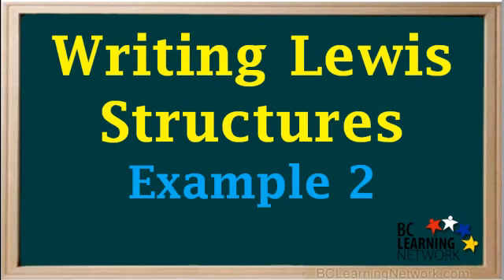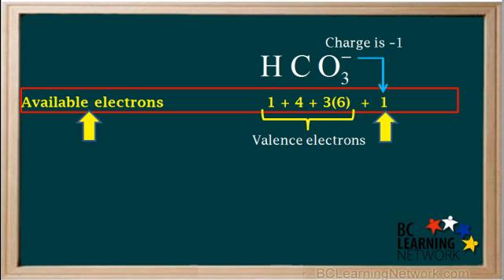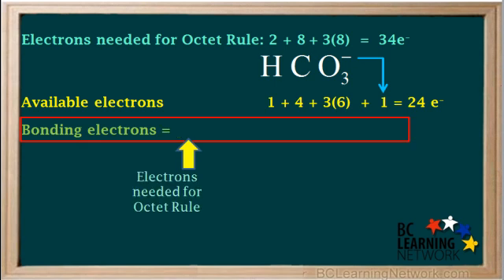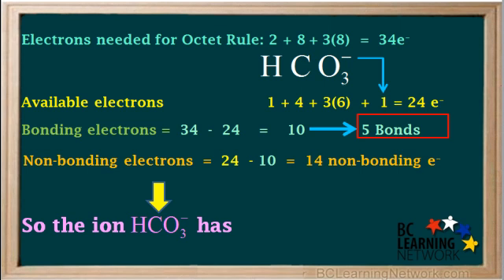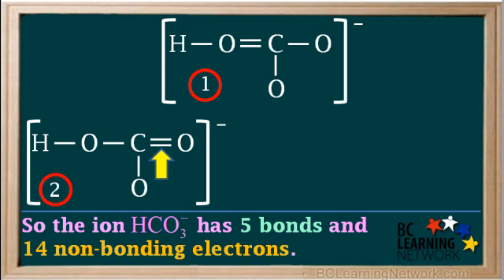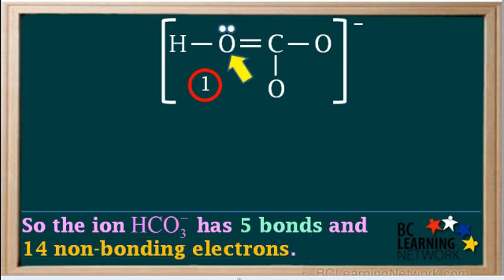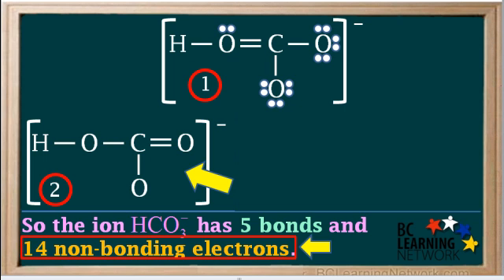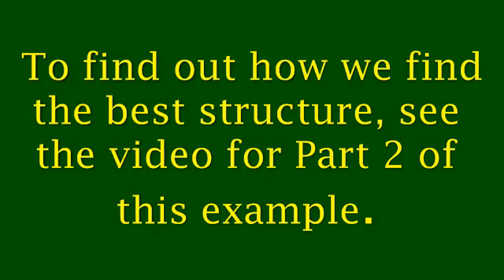WCLN - Lewis structure for a polyatomic ion - 1 - Chemistry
Developing a Lewis structure for a polyatomic ion - bicarbonate HCO3

0:05in this example we'll learn how to write
0:08the most reasonable lewis structure for
0:10a given polyatomic ion the question
0:13asked us to write the most reasonable
0:15lewis structure for the hydrogen
0:17carbonate or bicarbonate ion hco3 minus
0:20the first thing we need to do is find
0:23the total number of valence electrons in
0:25this ion hydrogen atom has one valence
0:28electron a carbon atom has four and
0:32three oxygen atoms contribute 3 times 6
0:35or 18 valence electrons this time when
0:38we have an iron in order to find the
0:40number of available electrons we have to
0:43consider the charge on the ion the net
0:46charge on this sign is negative 1 when
0:49the charge is negative 1 it means we add
0:52one electron to the valence electrons so
0:54the total number of electrons available
0:56is one plus four plus 18 plus 1 which
1:01equals 24 the next thing we need to
1:03calculate is the total number of
1:05electrons needed to satisfy the octet
1:08rule hydrogen needs two electrons to
1:11achieve the noble gas stability of
1:13helium carbon needs eight electrons for
1:16stable octet and three oxygen atoms need
1:213 times 8 for 24 electrons to give them
1:24stable octet so the total number of
1:27electrons needed to satisfy the octet
1:29rule is to plus 8 plus 24 which equals
1:33thirty four electrons the next step is
1:36to calculate the number of bonding
1:38electrons we calculate the number of
1:40bonding electrons by taking the number
1:43of electrons needed to satisfy the octet
1:45rule which is 34 and subtracting the
1:49number of available electrons which is
1:5224 so we have 34-24 which equals 10
1:57bonding electrons since each bond needs
2:01two electrons this mean that the iron
2:04has a total of five bonds the next step
2:07is to calculate the number of nonbonding
2:09electrons in this ayah we do that by
2:13taking the number of available electrons
2:15which is 24
2:17and subtracting the number of bonding
2:19electrons which is 1024 minus 10 gives
2:23us 14 non-bonding electrons so the I
2:27hco3 minus has five bonds and 14
2:32non-bonding electrons we arrange the ion
2:35so that the most electropositive ionizer
2:38than hydrogen which is carbon is in the
2:41center of the ion so this is a probable
2:44structure at this point when we're
2:47dealing with an eye on we put square
2:49brackets around the ion and the charge
2:52on the ion is negative 1 so we show that
2:54on the top right just outside the
2:57brackets next we need to explore
3:00different ways of adding five bonds to
3:03this ion we start by adding a bond
3:06between each pair of atoms this takes
3:09care of four bonds out of the total
3:10possible five next will place a double
3:14bond between the Oh Adam on the left and
3:17the carbon atom will call this structure
3:21number one in structure to replace the
3:23double bond between the carbon atom and
3:26the oxygen atom on the right side and
3:29instructor three replace the double bond
3:31between the carbon atom and the oxygen
3:33atom on the bottom you can check to see
3:36that all three of these structures have
3:39five bonds eat
3:43what we need to do now is add the 14
3:46non-bonding electrons to each structure
3:48so that it's Adams either than hydrogen
3:51have stable octet we add one lone pair
3:55to this oxygen atom to give it a stable
3:57octet remember each bond contributes to
4:00electrons to the octet so three bonds
4:03connected to the oxygen contribute six
4:06adding the two non-bonding electrons in
4:11this lone pair gives the total of eight
4:13which is a stable octet we add three
4:17lone pairs to this oxygen to give it a
4:20stable octet the six non-bonding
4:23electrons around the atom plus the two
4:26in the bond adds up to eight and the
4:31three lone pairs are added to this
4:33oxygen to give it a stable octet if you
4:37count the dots you'll see that we now
4:39have accounted for all 14 non-bonding
4:42electrons now we can add the 14
4:48non-bonding electrons to the atoms in
4:50structure to to give them stable octet
4:53we add the required number of lone pairs
4:57to these three oxygen atoms like this
5:01you can check each atom to see that all